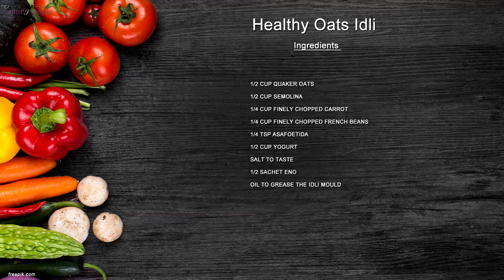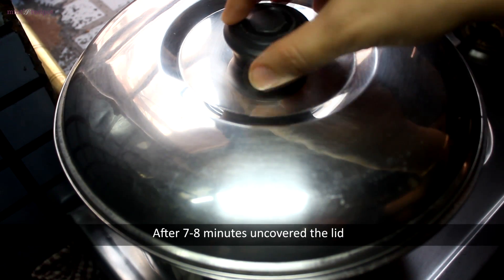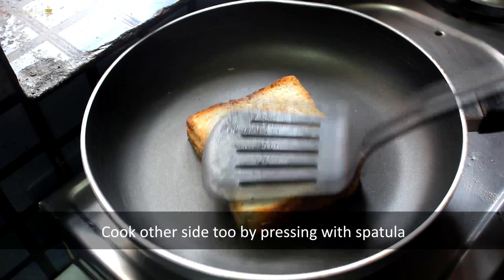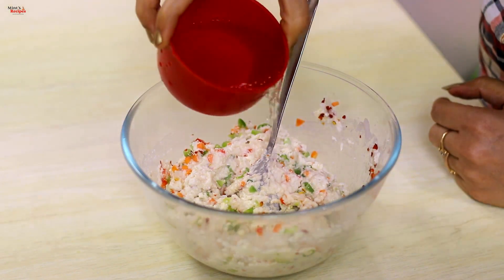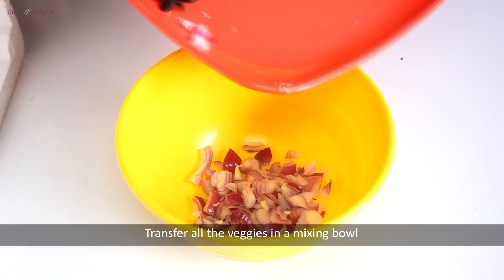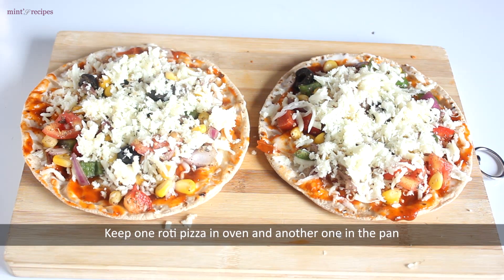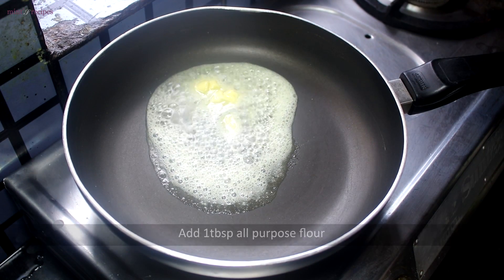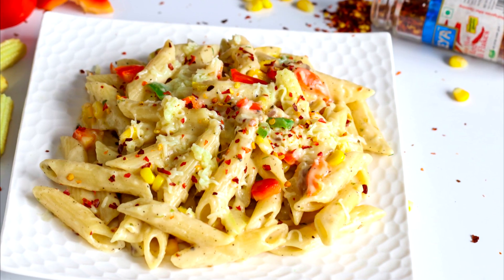5 रेसिपीज बच्चों के टिफ़िन बॉक्स के लिए | Kids lunchbox Recipes | Kids Breakfast Recipes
5 kids lunchbox recipe for your day to day problem of packing lunch into kids tiffin box. These lunchbox and breakfast recipes are very easy and can be made with very little home found ingredients. More Lunch box recipes
These recipes are Oats, Curd Sandwich, Veg Suji Buns, Roti Pizza, White Sauce Pasta. Make these for your kid's lunch box without any problem. Do leave your thoughts on this.

Mints Recipes

My Products
Orpat Electric Beater
Baking Tray
Borosil Bowl